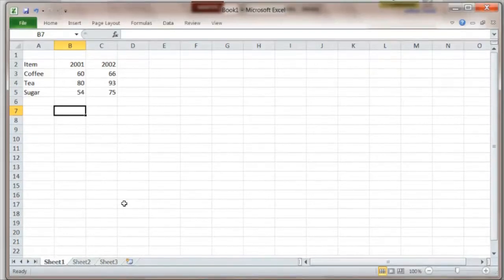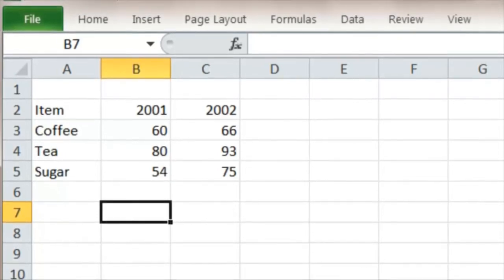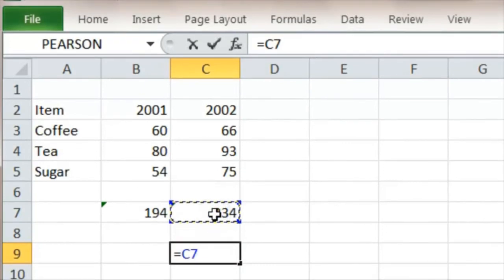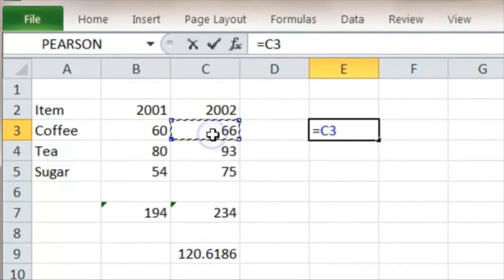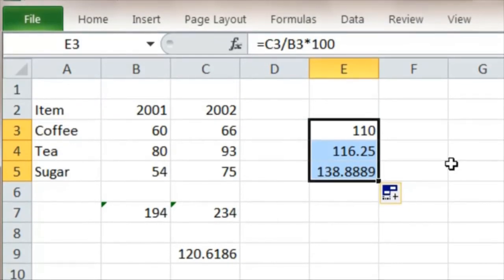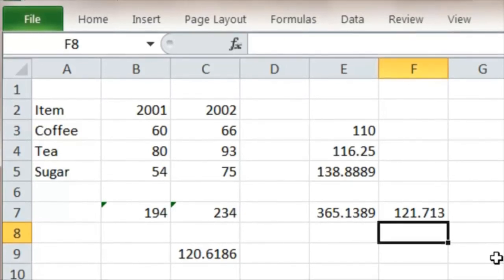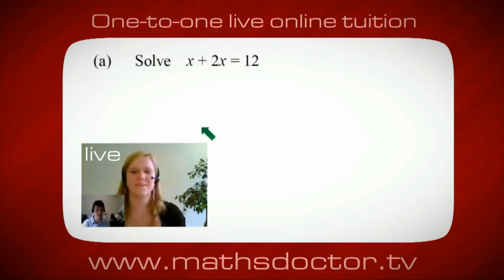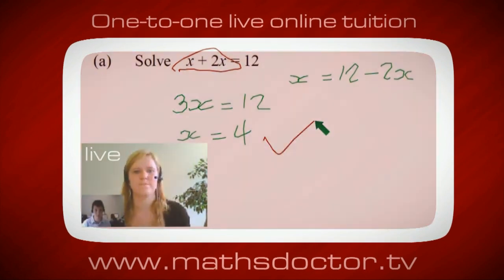1.7 Using Excel to measure aggregate indices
1.7 Using Excel to measure aggregate indices